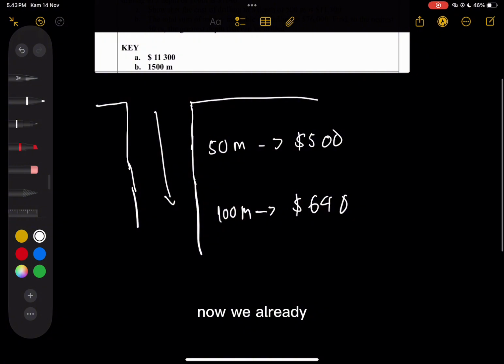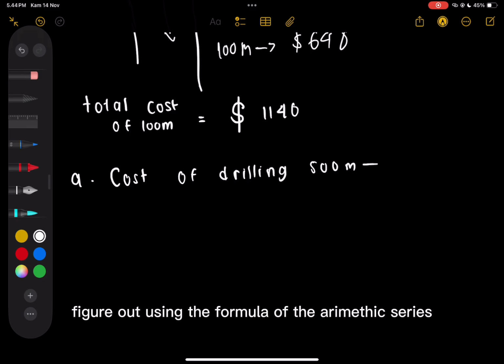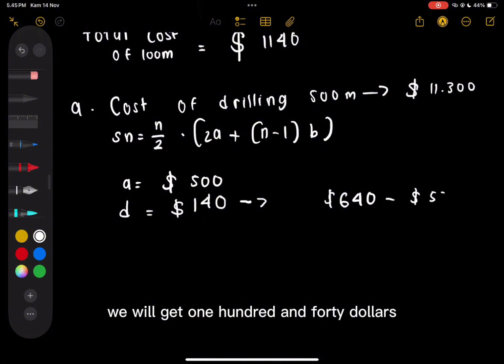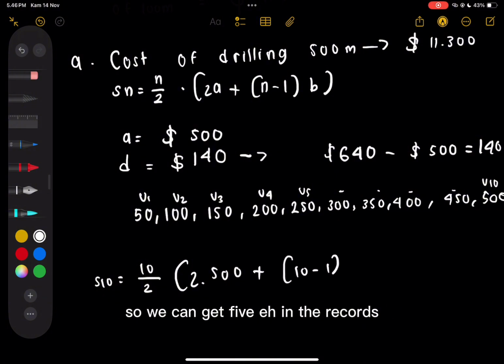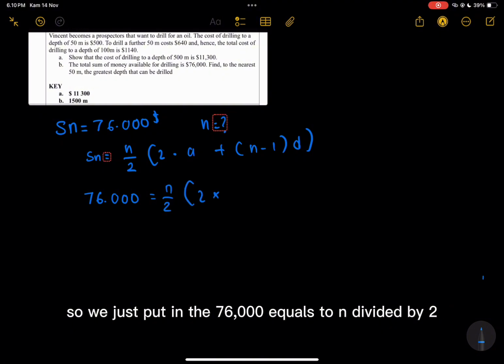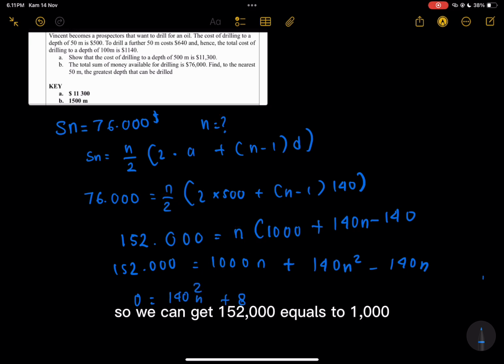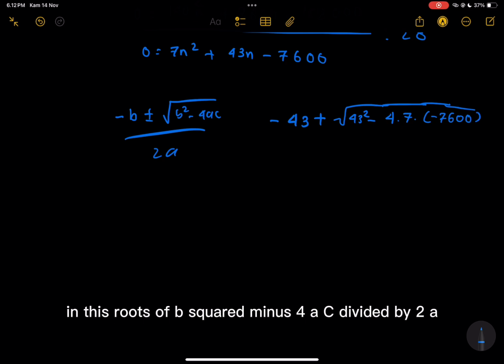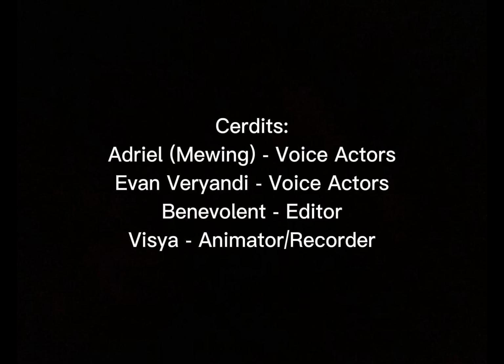Application of sequence and Series in real life - Group 6 - X Gamma